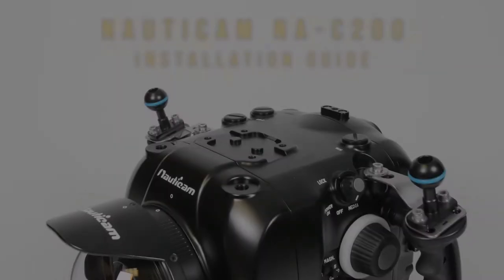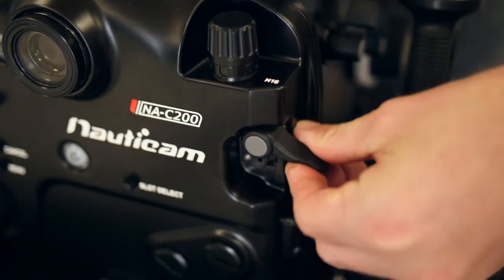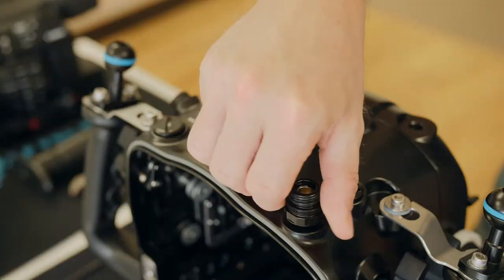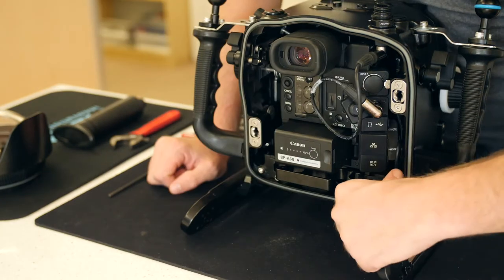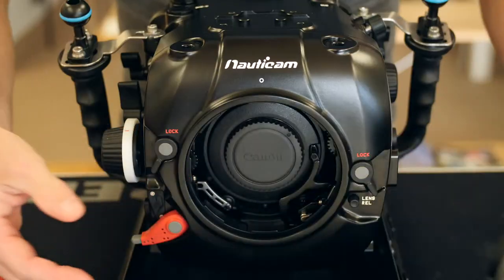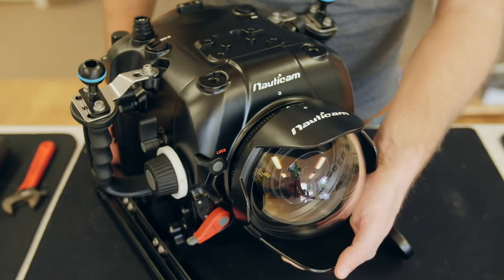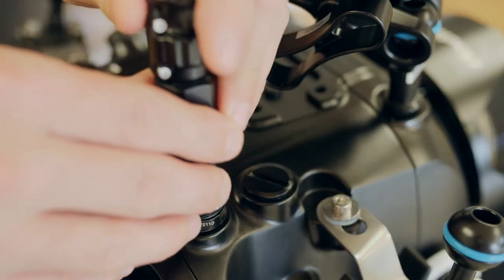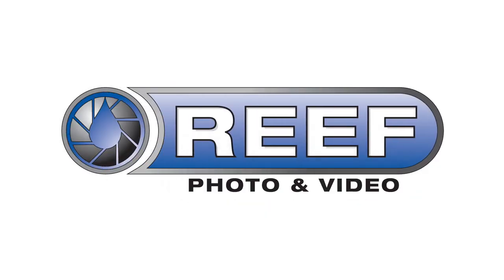Installation Guide Nauticam NA C200 Underwater Housing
This setup tutorial will guide you through assembling your Canon C200 into the Nauticam NA-C200 underwater housing.